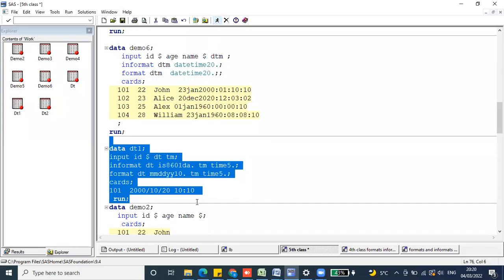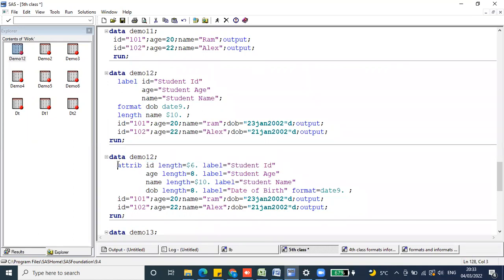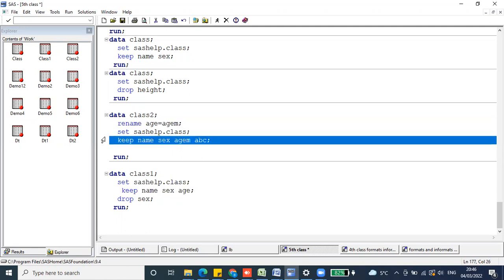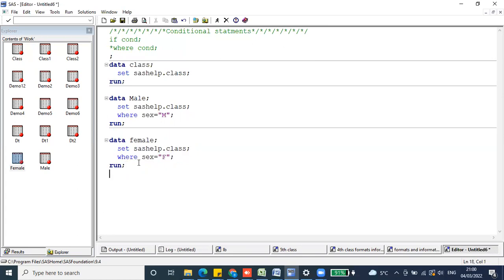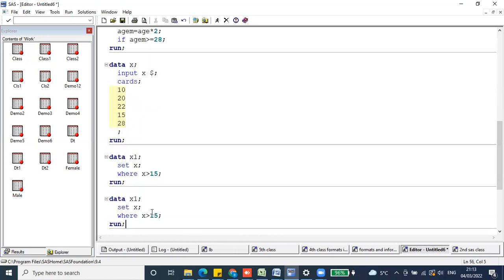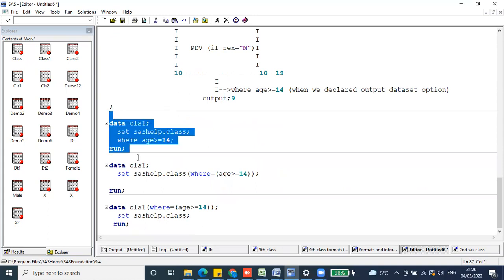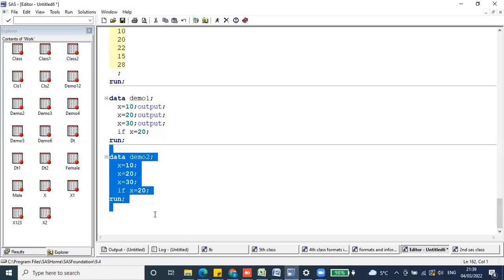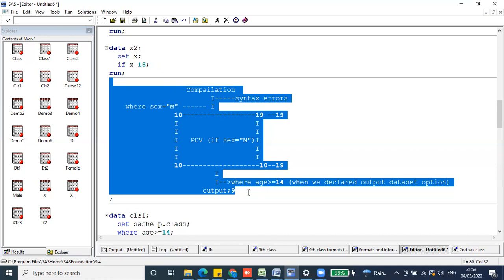BASE SAS class 6|| 6th if and where || sas CLINICALSAS BASESAS SAS ||ZERO TO HERO |CADAVUKO